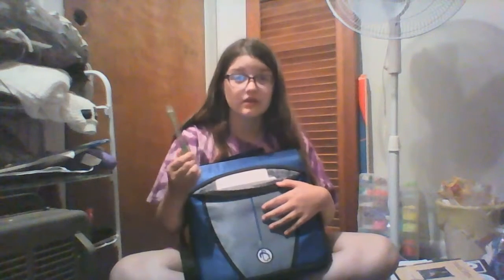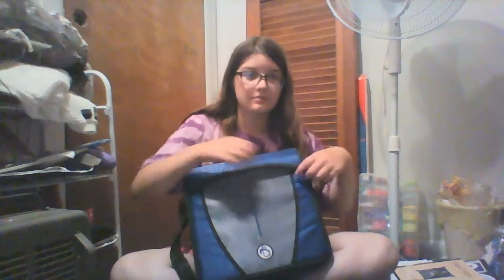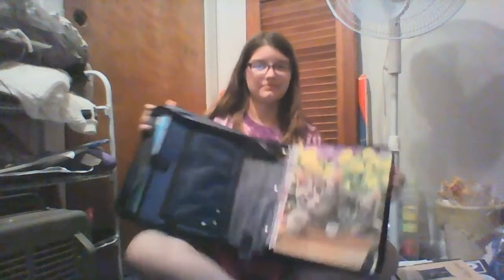AdeleEevee's BTS Haul/Organization Tips!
Kind of just a school supply overview. Friend mentioned - TechnoMattman